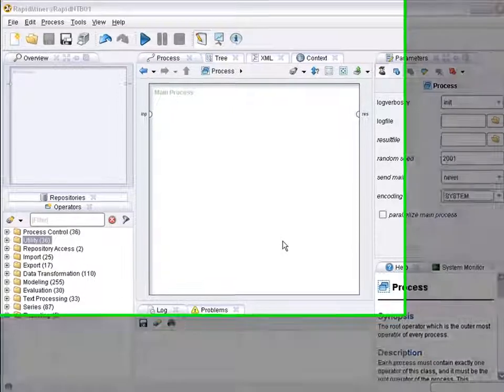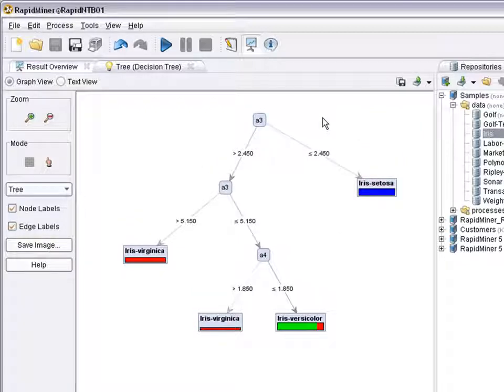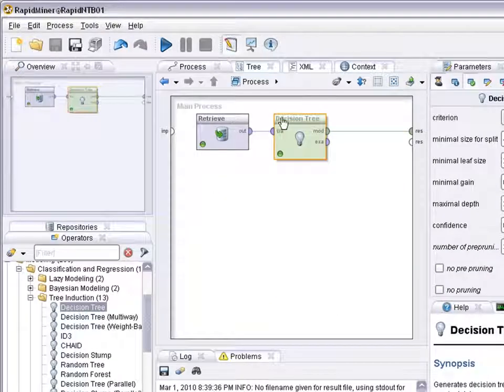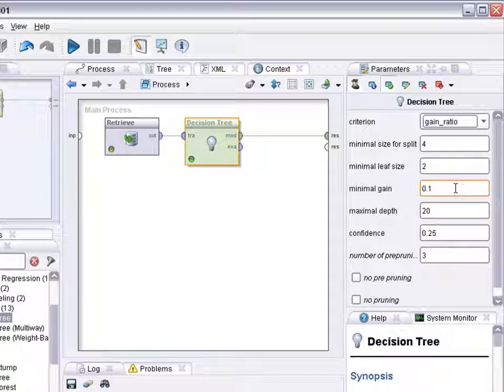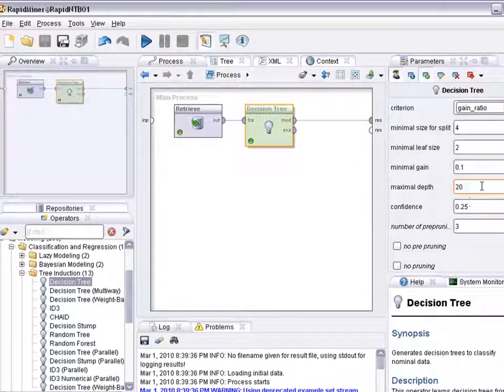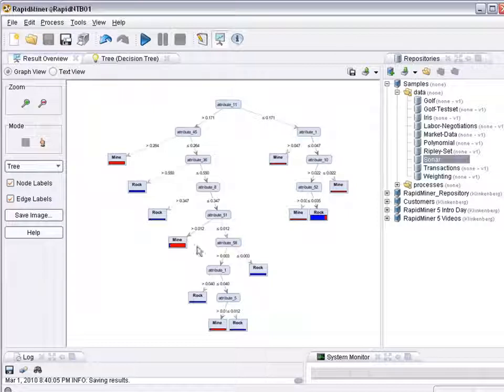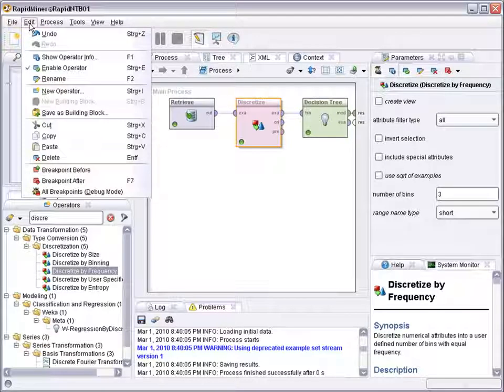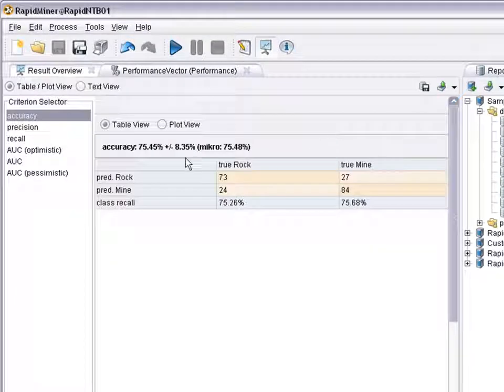Decision Trees using RapidMiner YouTube youtube